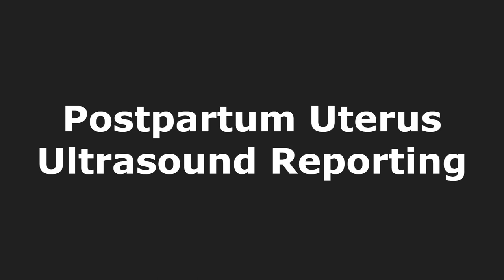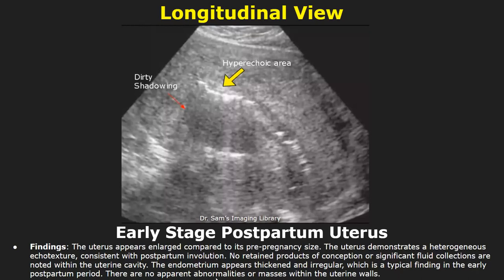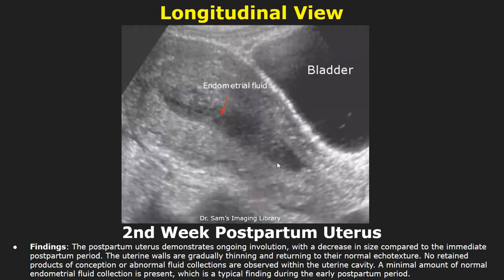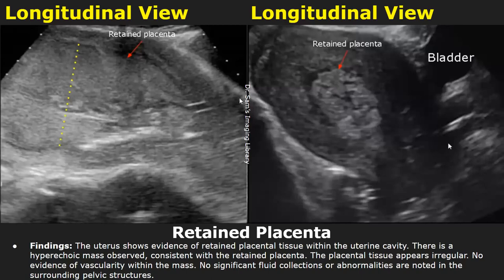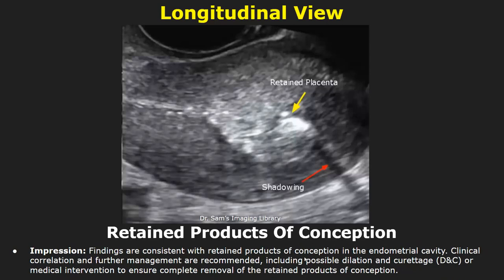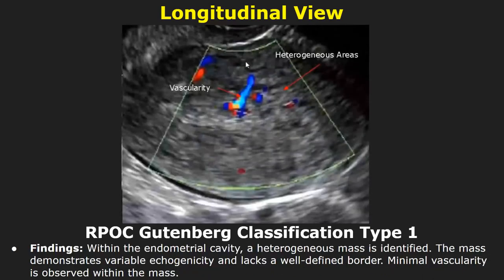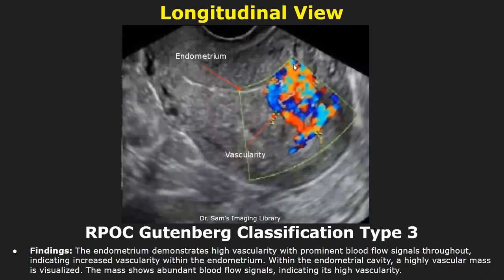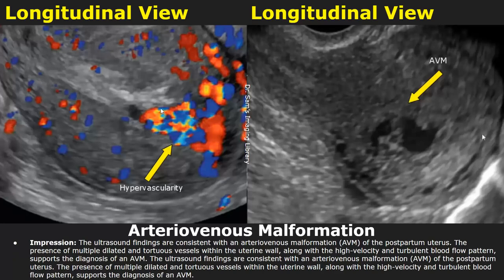Postpartum Uterus Ultrasound Reporting | RPOC/Retained Placenta Scan Reports | Pelvic USG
Intro - 0:00
Early Stage Postpartum Uterus - 0:10
2nd Week Postpartum Uterus - 1:55
Retained Placenta - 3:34
Retained Products Of Conception - 4:25
RPOC Gutenberg Classification - 5:34
Arteriovenous Malformation - 8:02